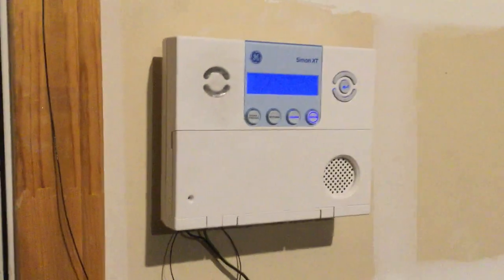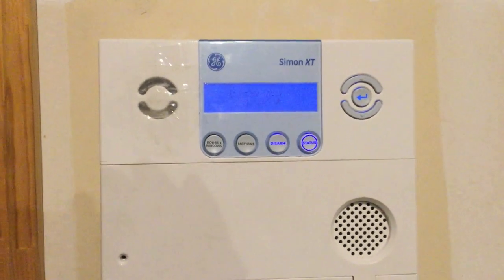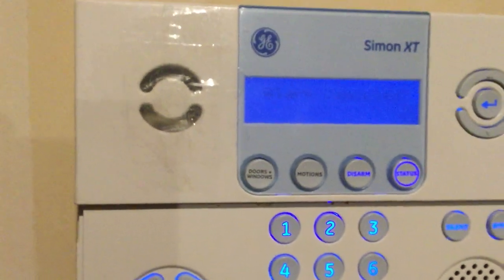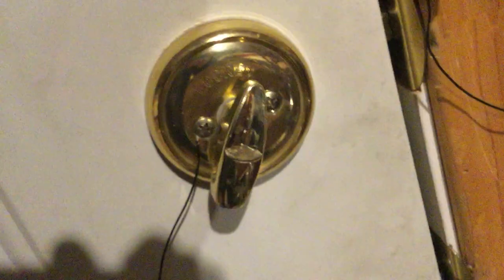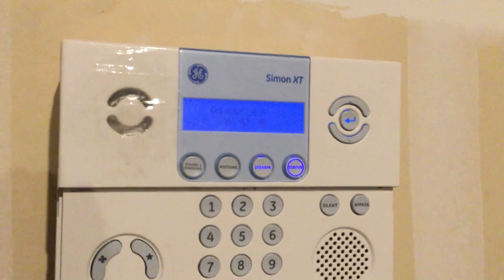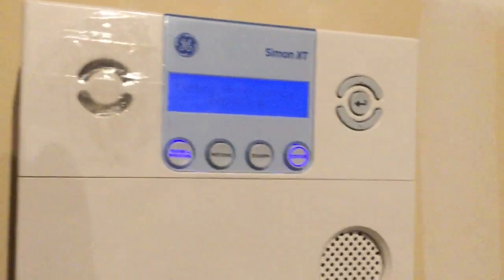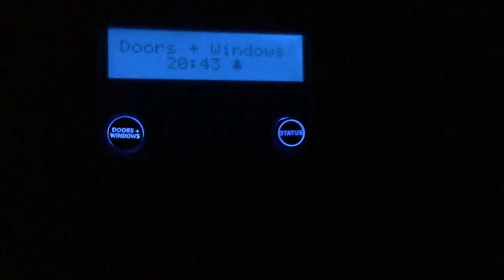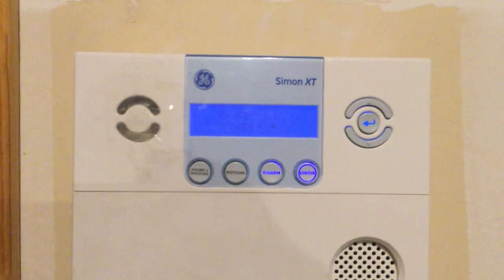Alarm updates and GE Simon XT short test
Will be setup for the SSS and is going to be setup for a dialer so I don't have to run wires all the way to garage. Other setups coming soon with the Radionics d7212